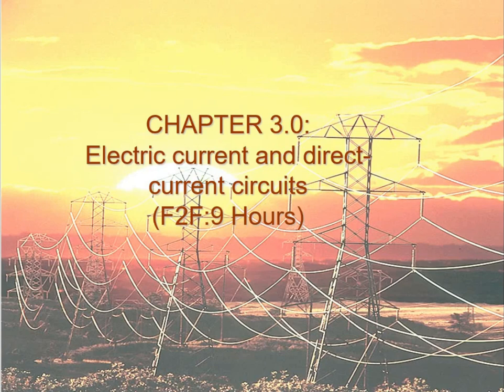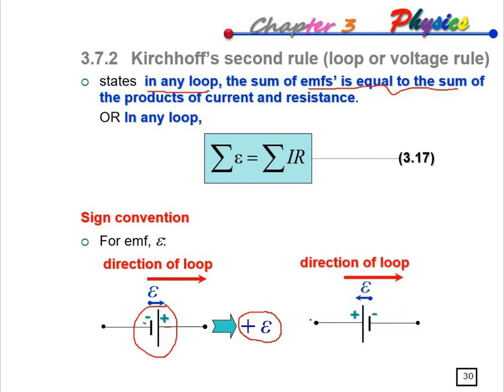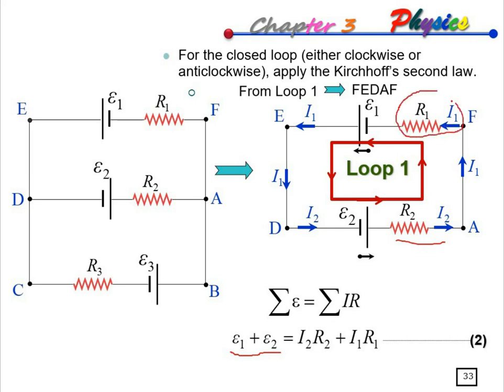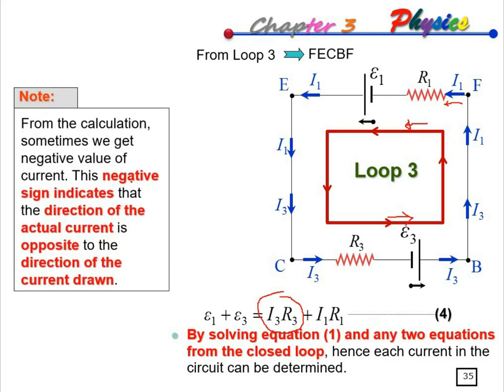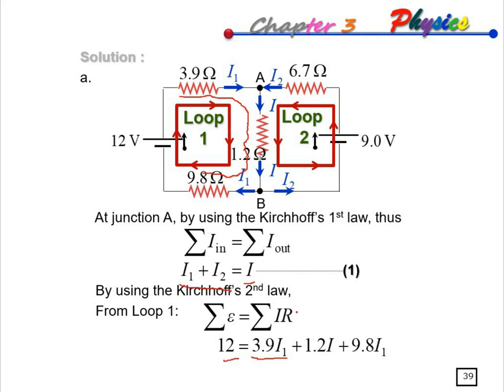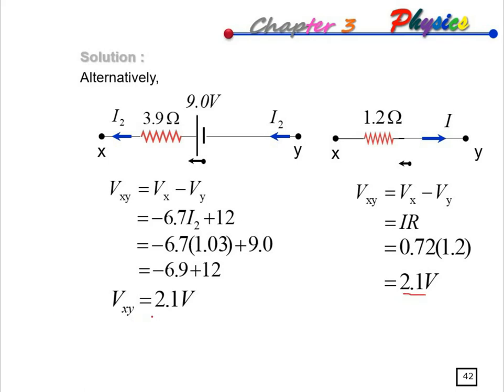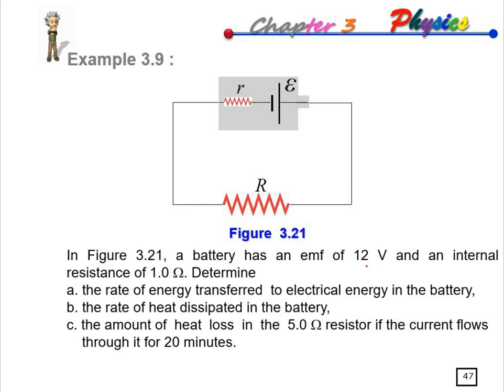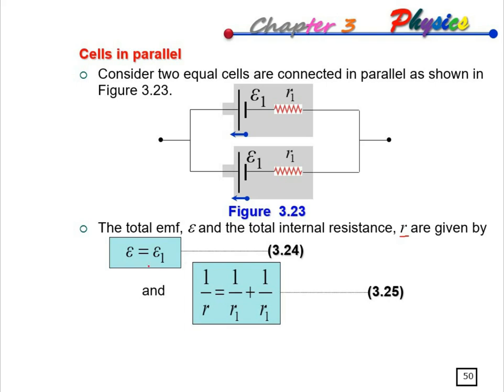Chapter 3 Electric Current and Direct Current Circuits (3.6 and 3.7)